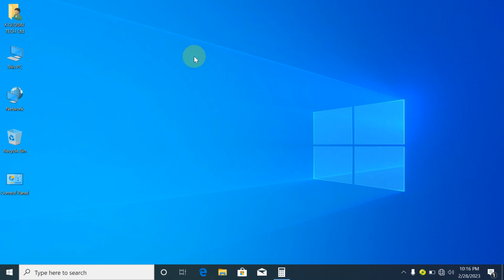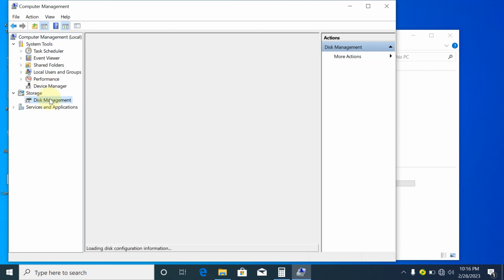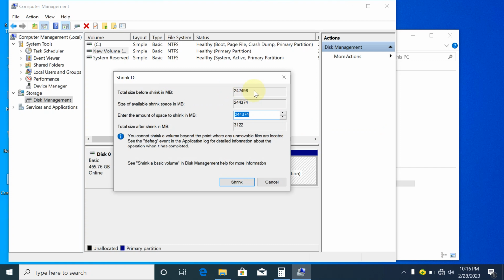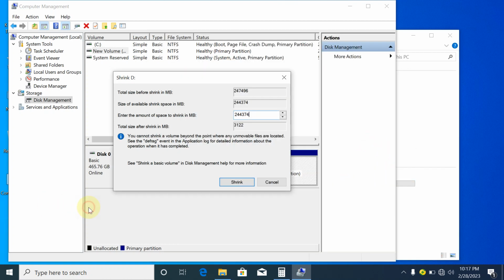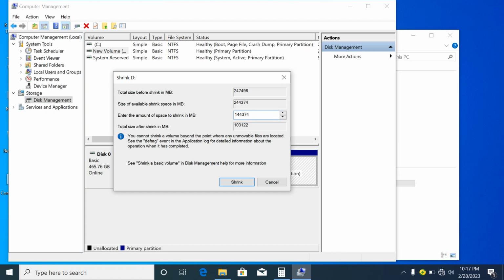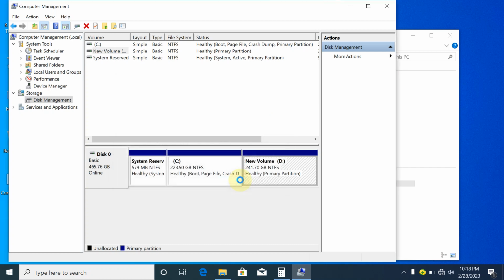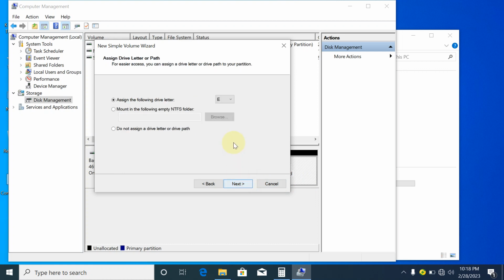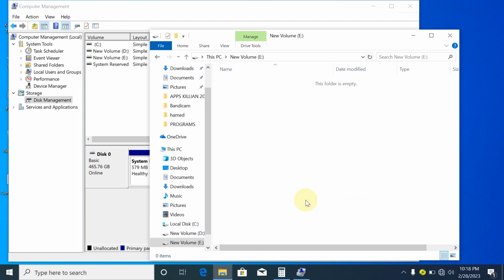How to Create Partition on Windows 11, 10, 8.1, 7 | Disk Partition | SSD Drive partition | Free Tuto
Partition you disk space free of charge, no third party software.